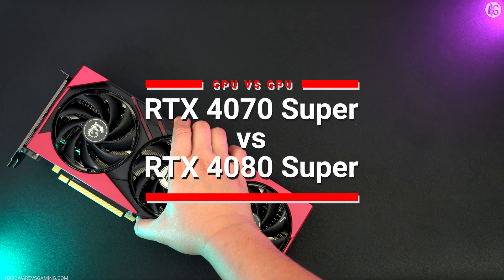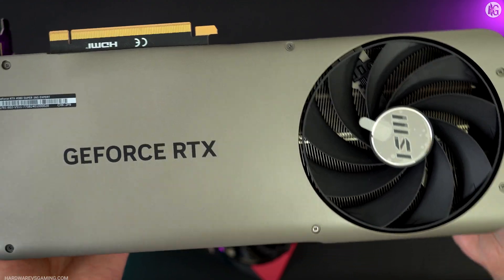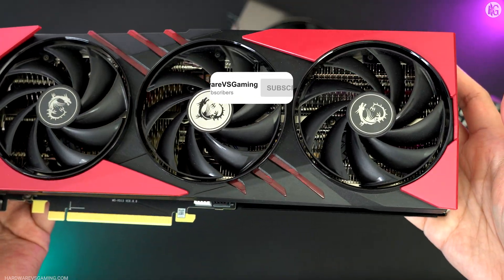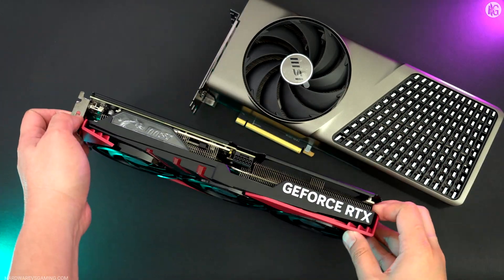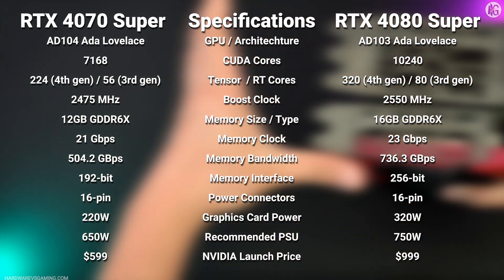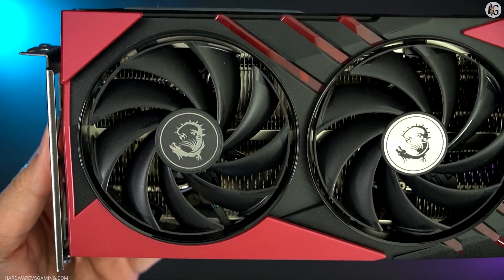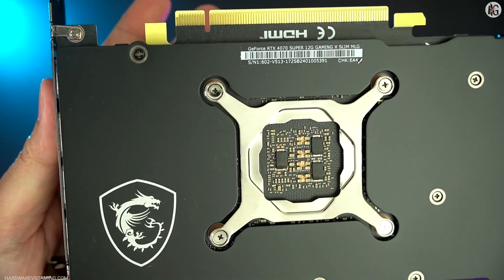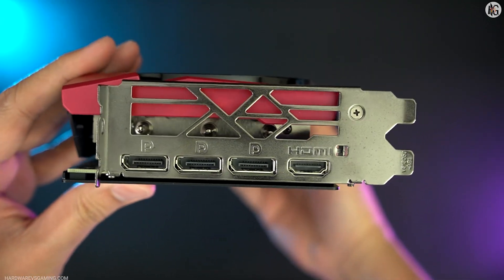GeForce RTX 4070 Super vs RTX 4080 Super, Is It Worth Spending the Extra?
Today, we compare the GeForce RTX 4080 Super to its "little" brother, the RTX 4070 Super. The RTX 4080 Super is aimed towards graphics-intensive games, ultrawide 1440p and 4K gaming. Meanwhile, the RTX 4070 Super is primarily designed for 1440p gaming. However, it can also play games at 4K UHD just well. However, we do need the help of DLSS most of the time.

The RTX 4080 Super is about 67% more expensive than the RTX 4070 Super. So, is it worth paying extra for the RTX 4080 Super? Find out in our video.

00:00 Introduction
00:08 RTX 4070 Super vs RTX 4080 Super
01:42 Test system specifications
01:55 RTX 4070 Super vs RTX 4080 Super 1440p Game Tests
07:25 4070 Super vs 4080 Super 4K UHD Game Tests